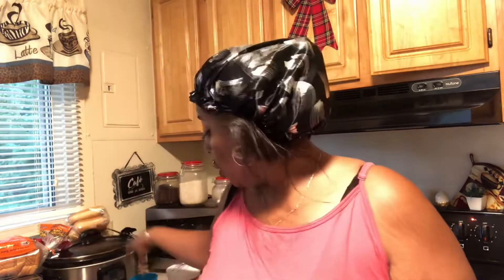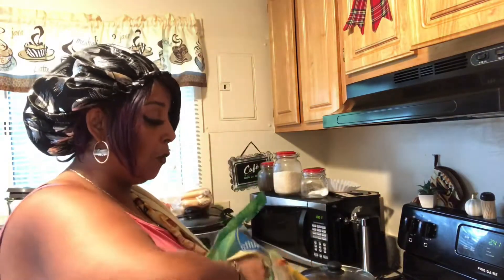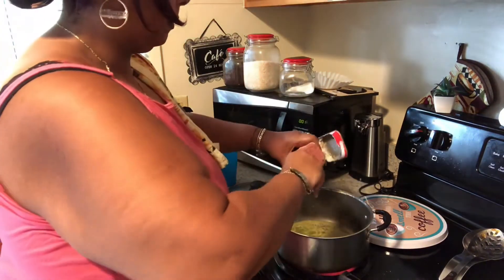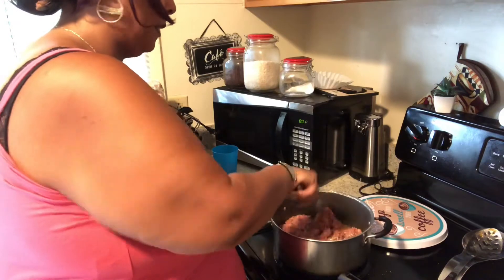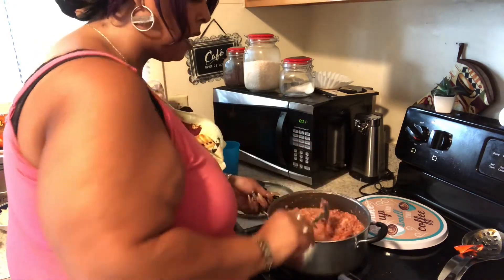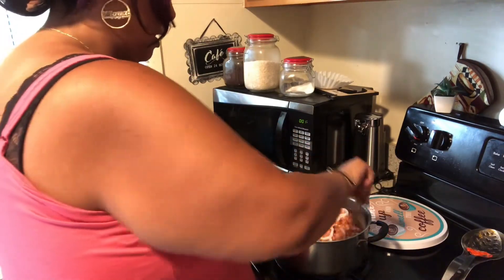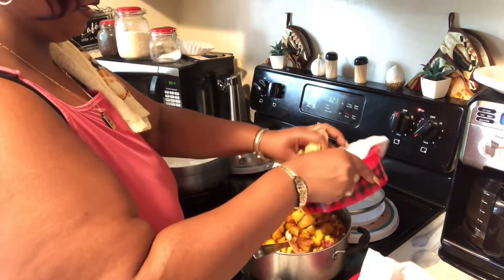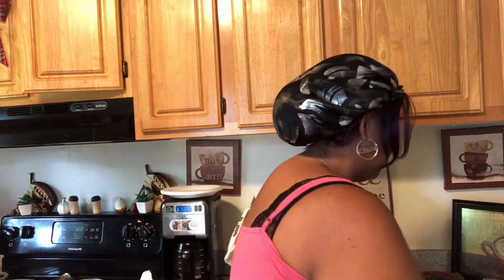Corn Beef Mama Moya Style( Re-Uploaded💋!)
Sorry My Beautiful Souls! Just needed to re upload !